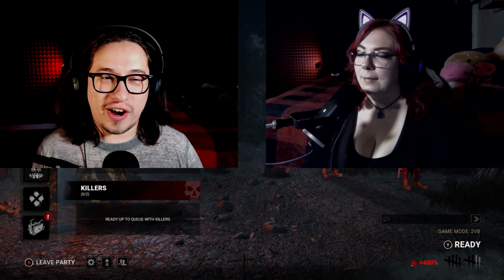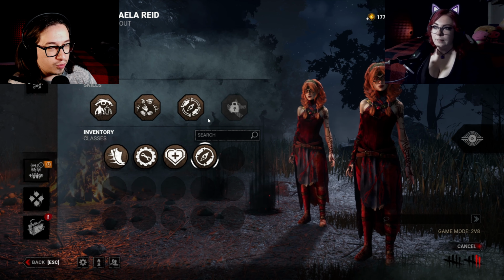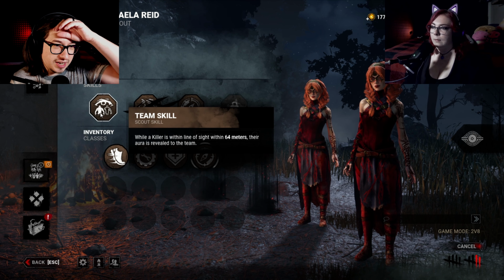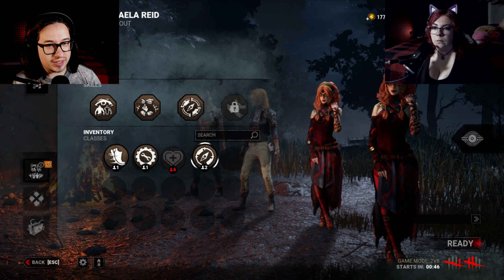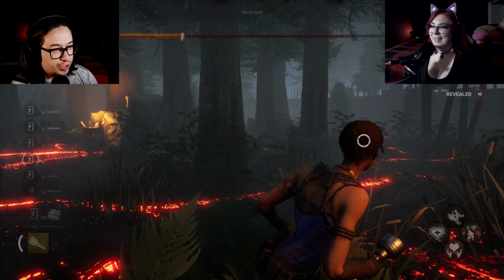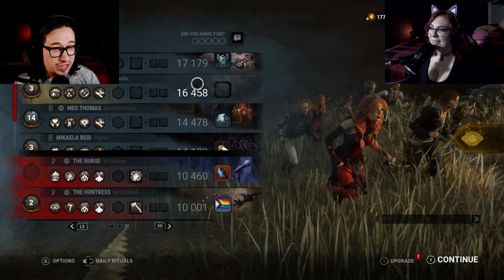IS THIS MODE SURVIVOR SIDED? IS IT TOO OP??? | Dead by Daylight 2v8 Mode (DBD Part 85)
Want to support me directly?

Special thanks to all of the people helping make my channel possible! You included!